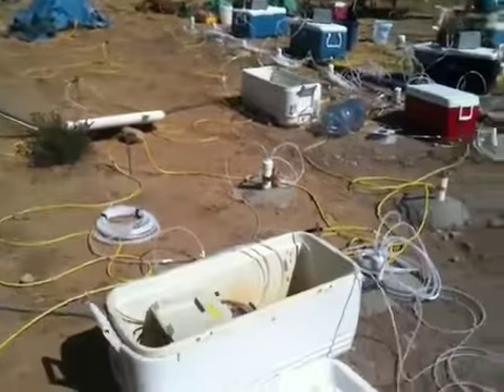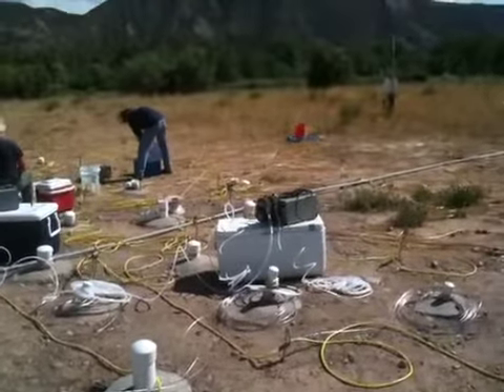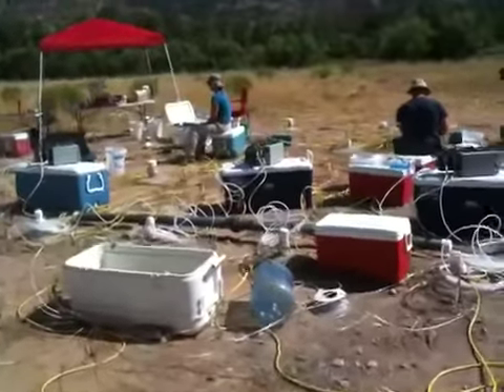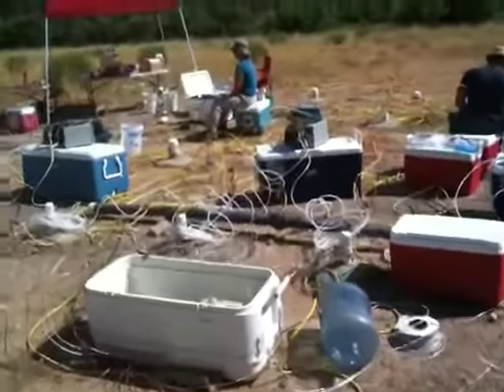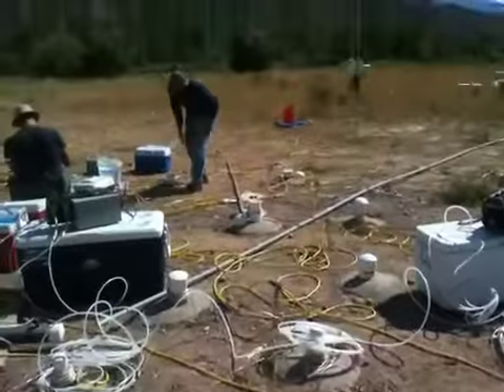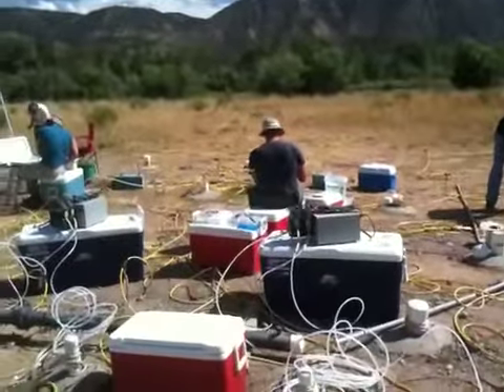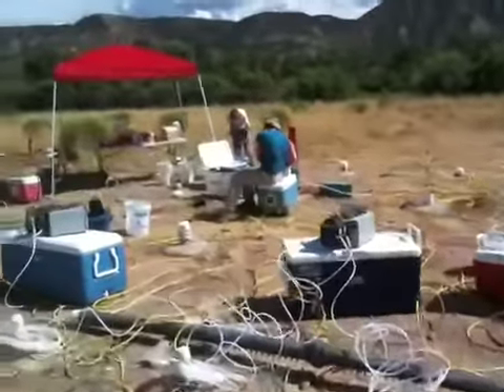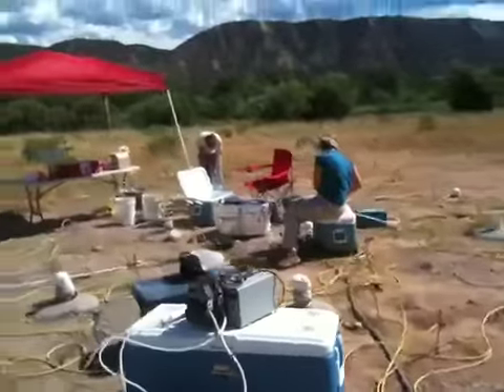Rifle Multi-Tasking Take #855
This video shows the integrated approach to science taken at the Rifle IFRC. This is Super 8 -- Straw into Gold.